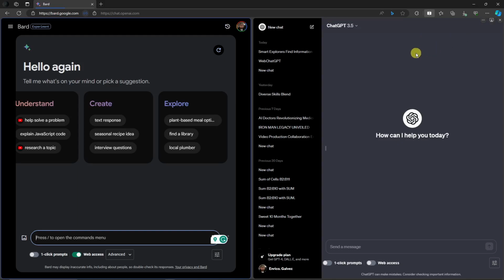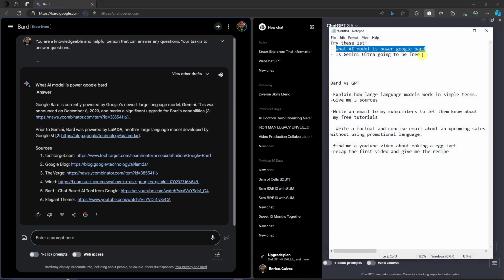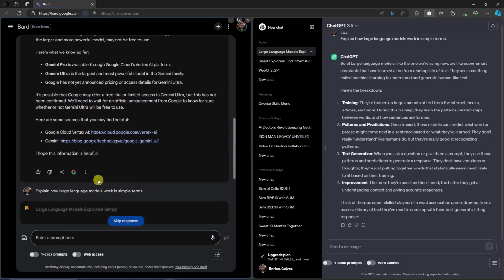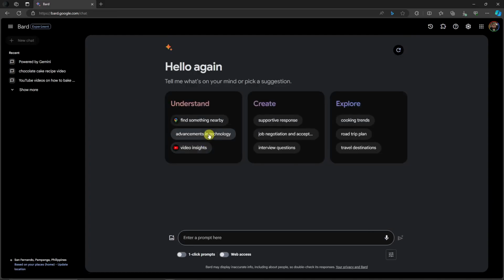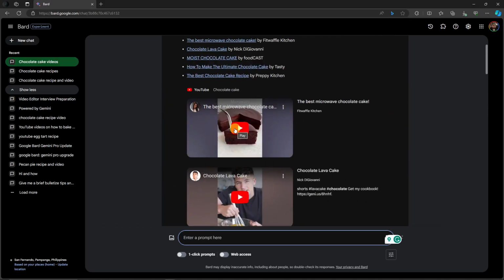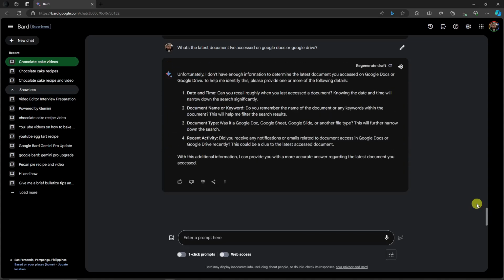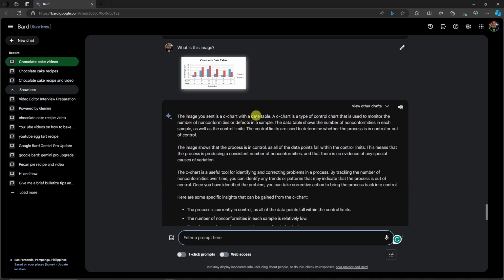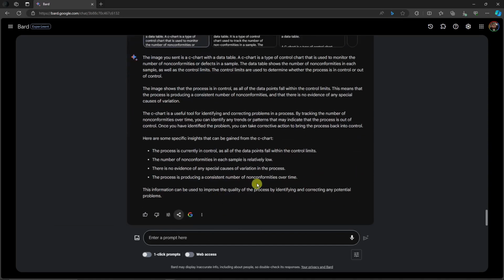How To Use NEW Google Gemini On Bard 2024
Explore the cutting-edge integration of Google Gemini AI in Bard with our comprehensive tutorial on how to use this powerful tool. In this video, we guide you through the steps to leverage Google Gemini's advanced AI capabilities within Bard, unlocking a new dimension of creativity and efficiency in your workflow.

You can access bard at bard.google.com

In this video, I’m going to show you the top 10 ways to get the most out of the new Google Bard with Gemini, I’ll include some prompts and I’ll also do a some testing against ChatGPT and Claude.

Before getting starting, you can turn on Bard Extensions. This gives bard extra abilities.

To start a new chat, you can click the new button and start typing your prompt.

You can also upload an image or use the microphone to speak your prompt.

In the middle of this page, Bard will give you some starter prompts and it will help you draft the initial prompt. This is a great way to learn the right prompting structure.

Bard is a great research tool. One of the best ways to use it is as your research assistant.

Discover the features of Google Gemini AI and how seamlessly it can enhance your experience in Bard. Learn how to navigate through the Google Gemini interface, utilize its AI-driven functionalities, and optimize your creative process. Whether you're a seasoned user or just starting with Bard and Google Gemini, this tutorial provides the essential insights to make the most out of this dynamic combination.